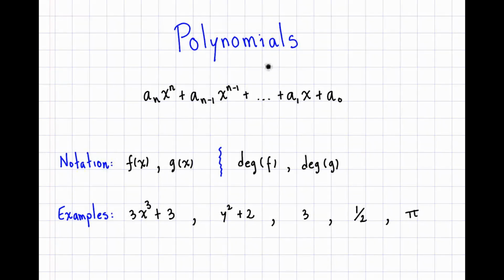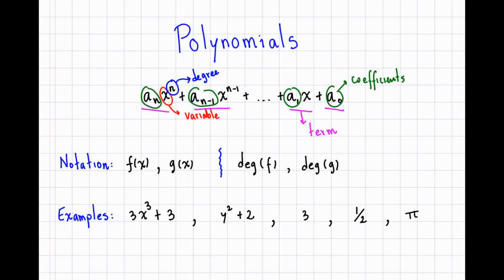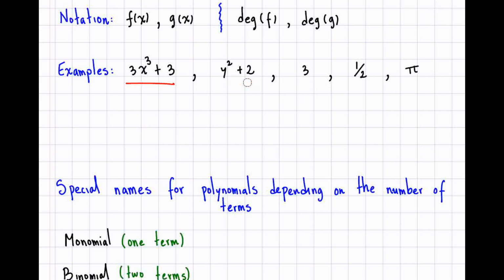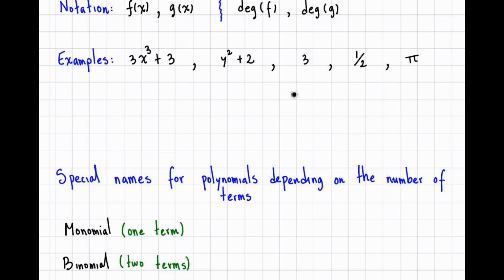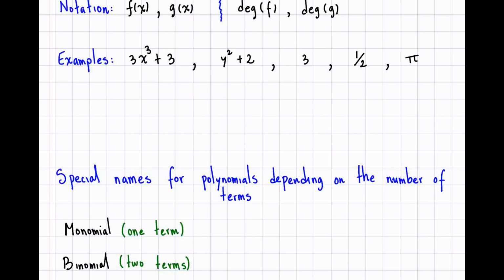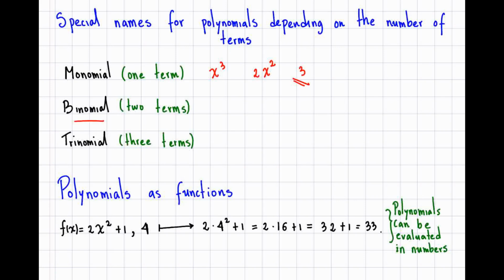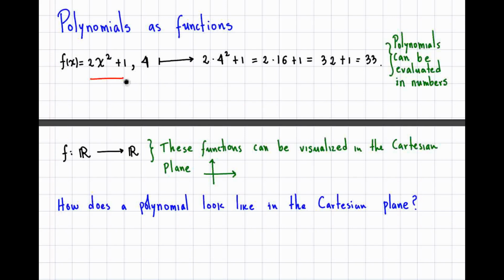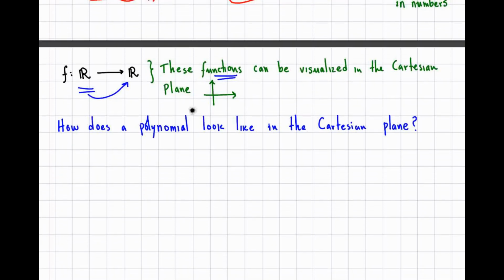What is a polynomial (in one variable)?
Cristian here!

I use this space to teach elementary, intermediate and advanced math.

I'm a math tutor with 3+ years of experience.